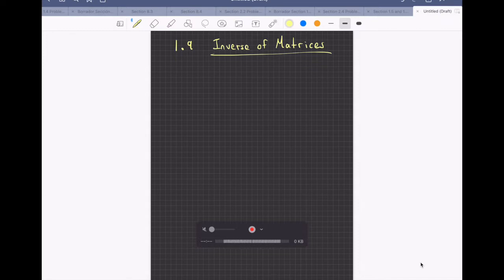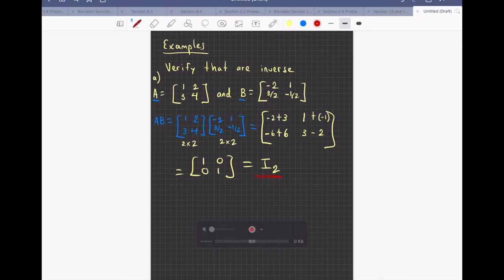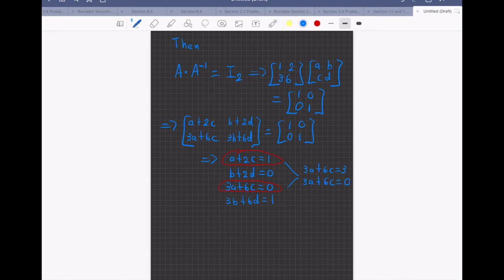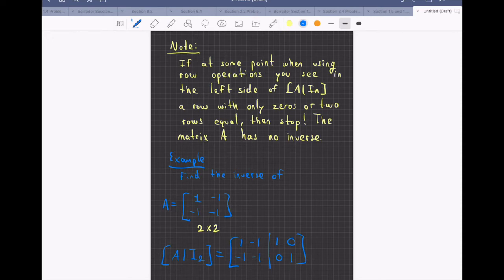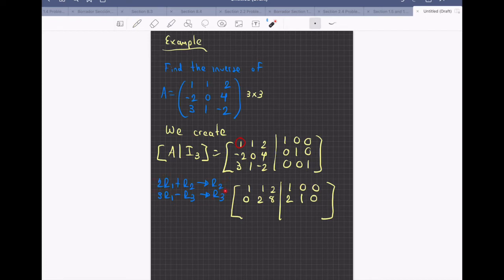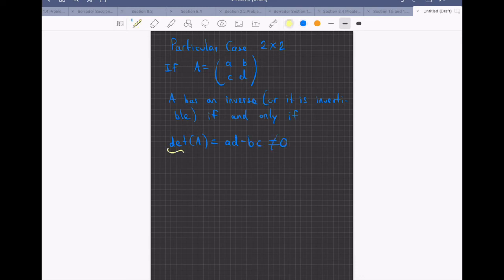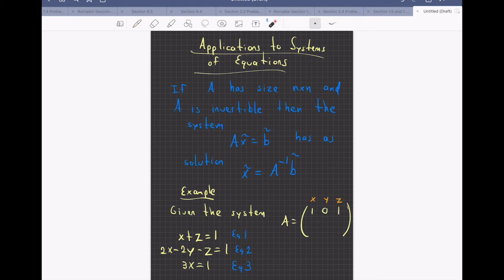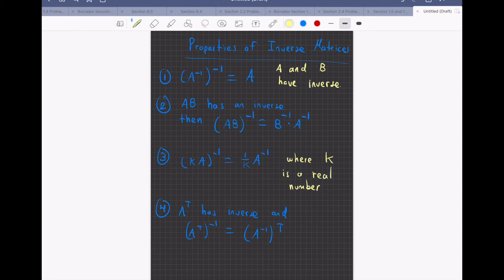Section 1.9 Inverse Matrices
00:20 Definition of inverse matrices
05:00 Examples
18:34 How to find the inverse of a matrix
38:10 Webpage to compute the inverse
41:00 Particular case of 2X2
45:50 Applications to systems of equations
55:45 Some properties of inverse matrices